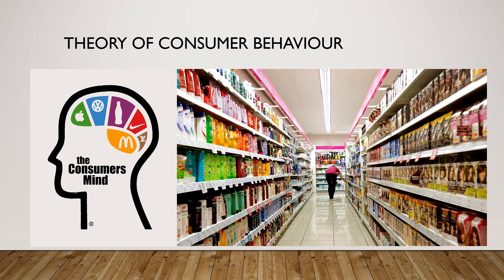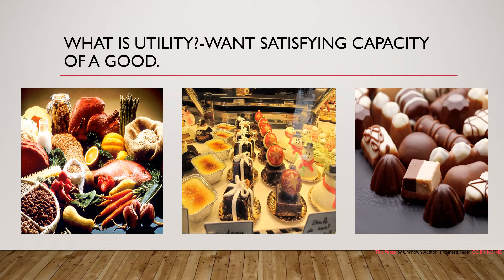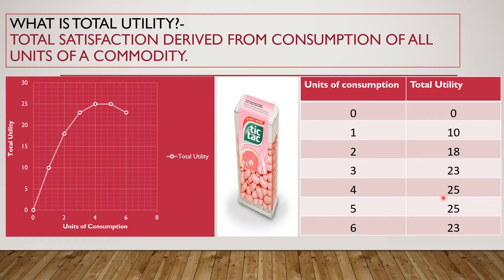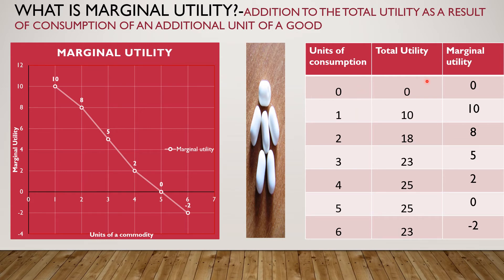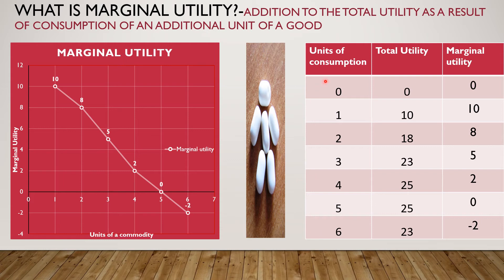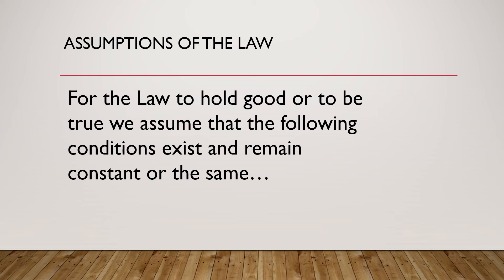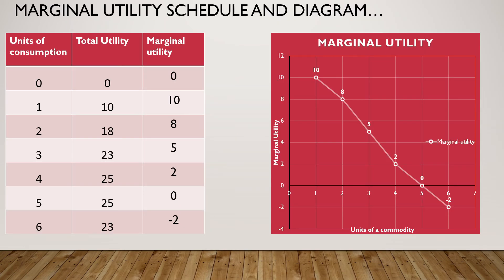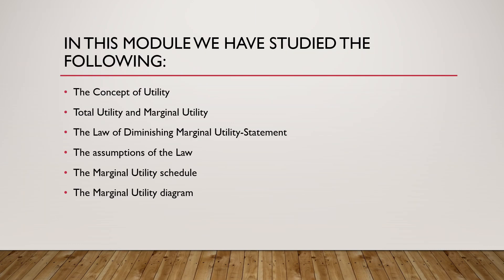Consumer Behaviour Part 1 Utility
This video seeks to teach you about Utility and it's related concepts.It will help you to understand consumer behaviour.
You will learn to draw the Utility curves and study the law of diminishing Marginal Utility.

The Source of the Images in this Video is Google Image Search.
The Images Displayed in this used have been used for Education and
This Video Claims No Ownership of The Images Displayed.
This Video Also claims no Ownership over the Templates of the Presentation shown in this Video.